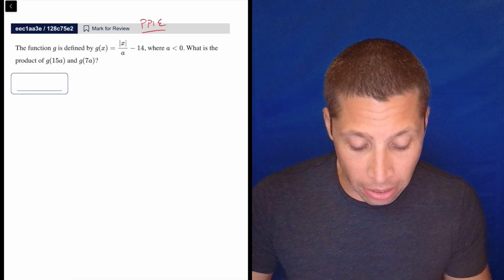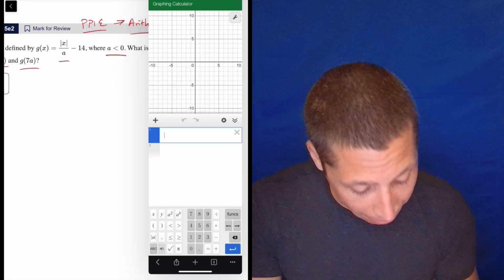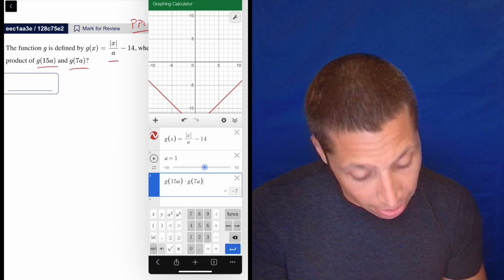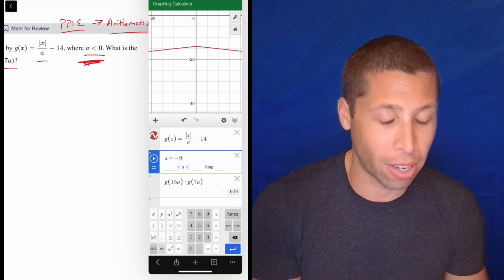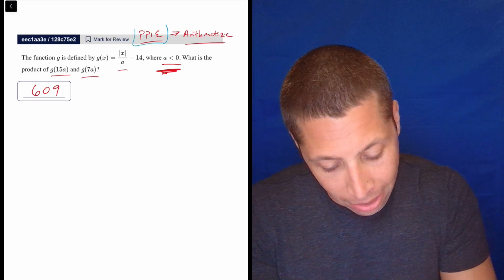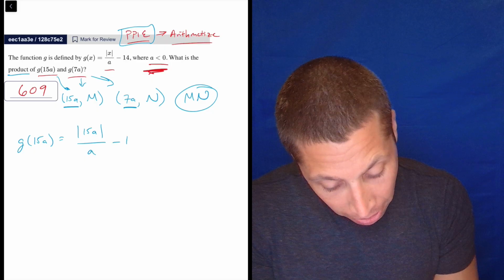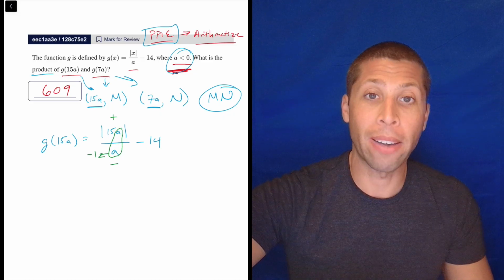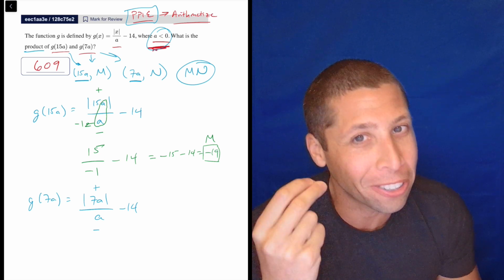Follow Math Instructions (SAT Question Bank eec1aa3e/128c75e2)